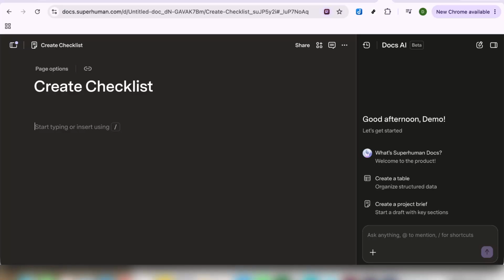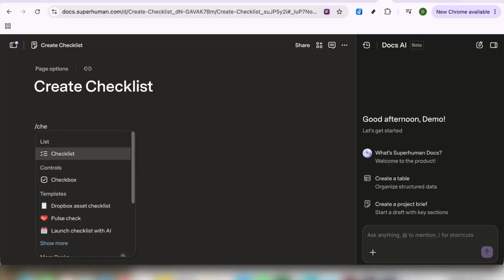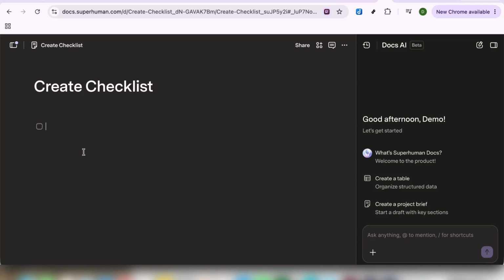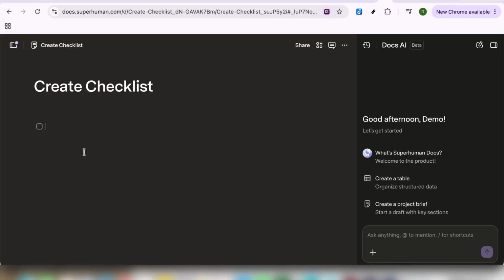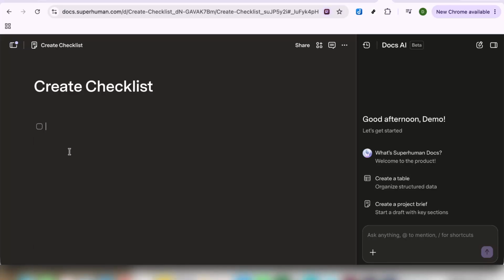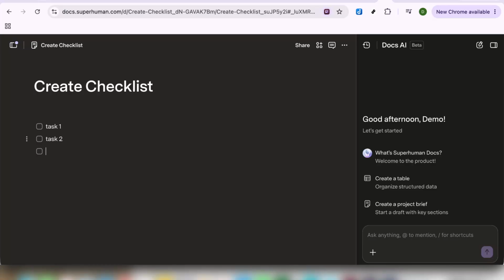How to Create Checklists in Superhuman Docs | Quick Guide 2026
Today I’ll show you how to create checklists in Superhuman Docs and keep tasks and action items organized within your documents.